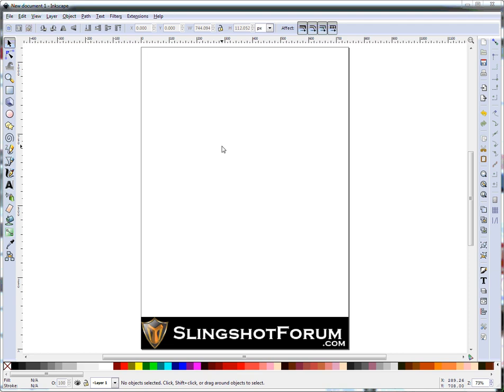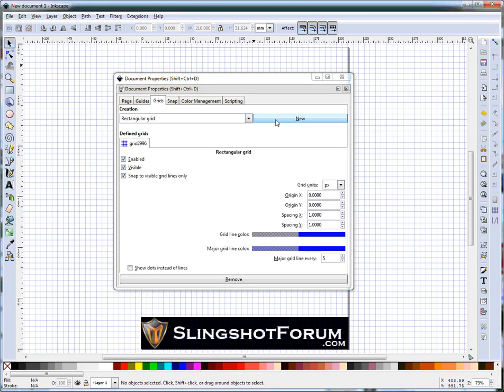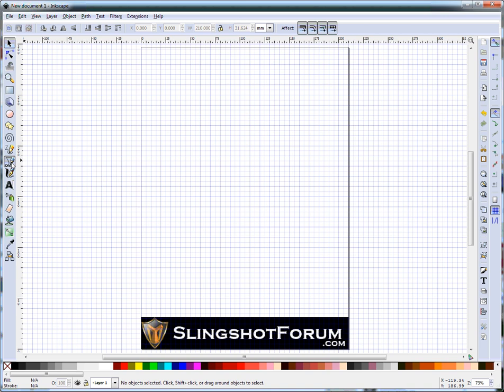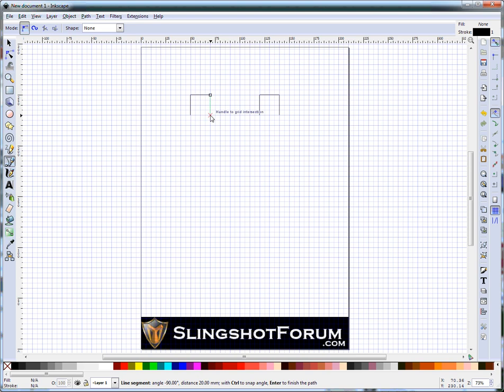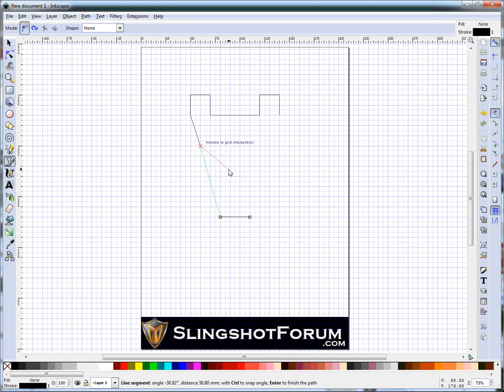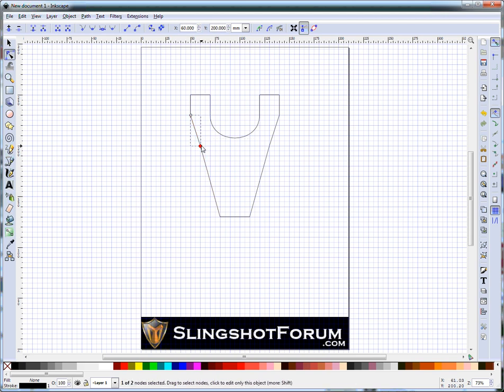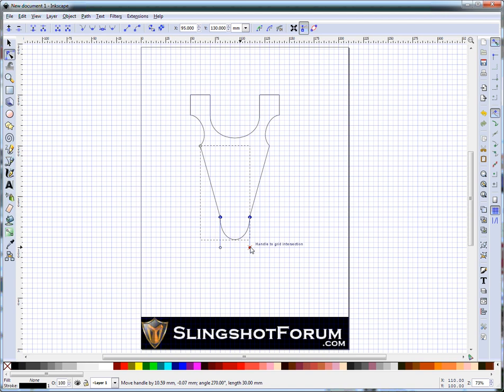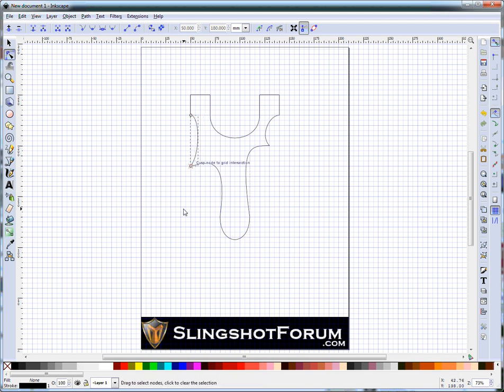Designing a Slingshot in Inkscape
Very quick and basic getting started guide